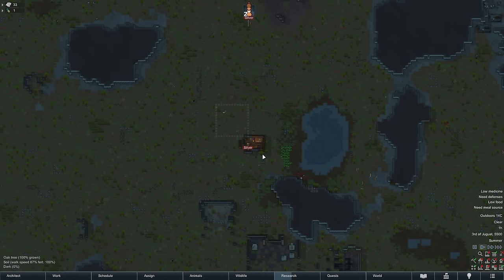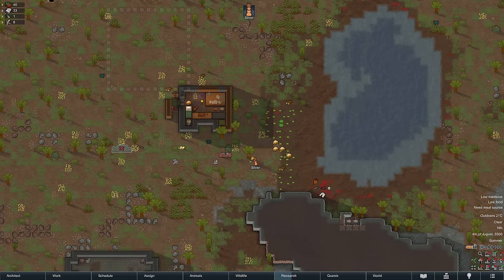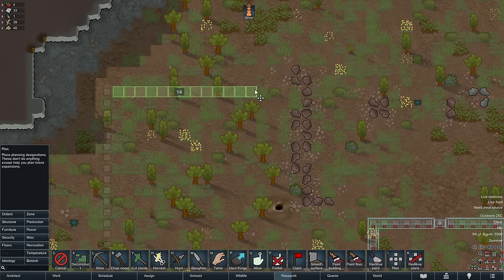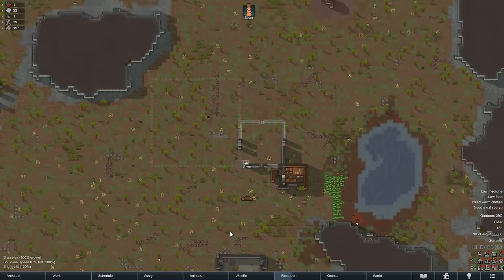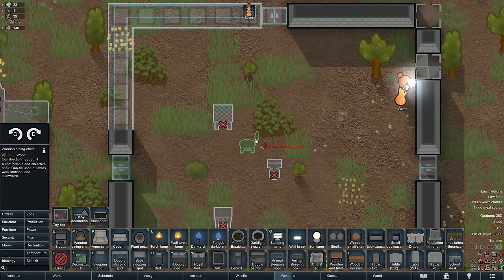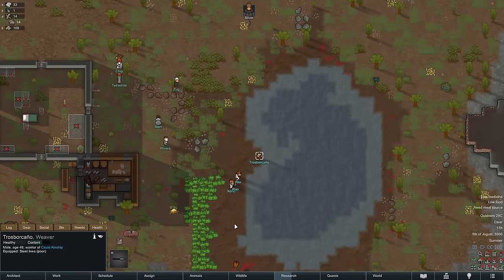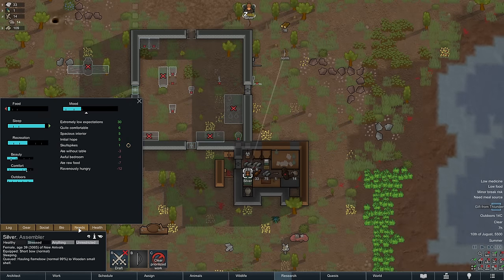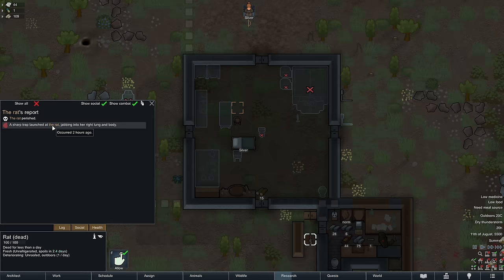Can I Beat Rimworld 1.5? #2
Welcome to Rimworld 1.5: The Ultimate Challenge! In this new beta update, we'll dive deep into the game's latest features, including quality-of-life improvements and exciting additions like books, wall lights, floodlights, and the innovative crawling mechanic. Join me as we embark on a thrilling journey to survive and conquer Rimworld's harshest challenges. Can we adapt to the new mechanics, build a thriving colony, and beat the game? Let's find out together in this exciting Rimworld 1.5 playthrough series! This was played on Rimworld 1.5.4033.